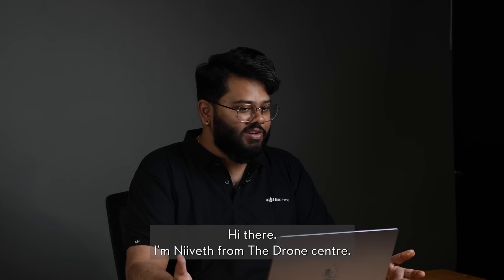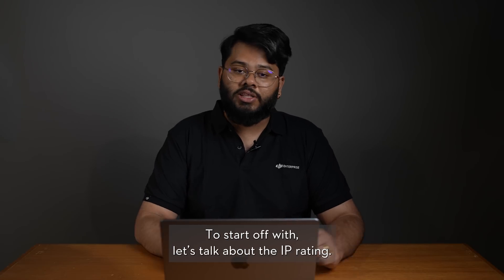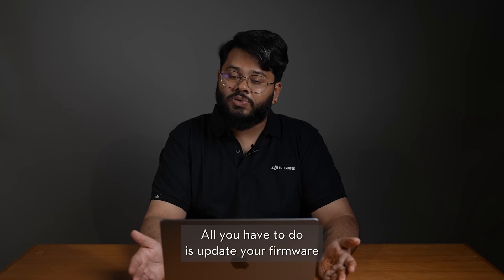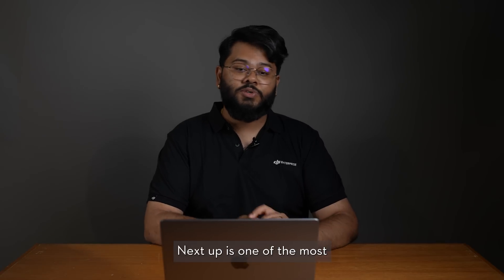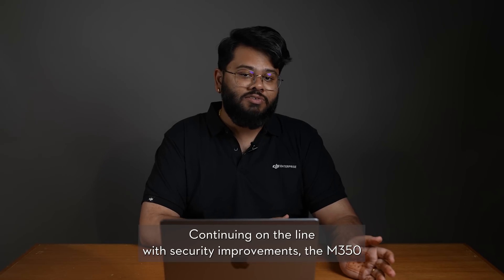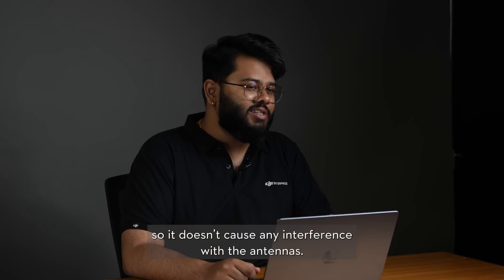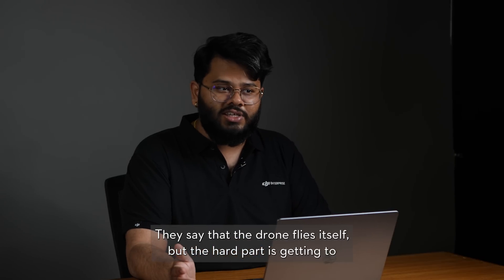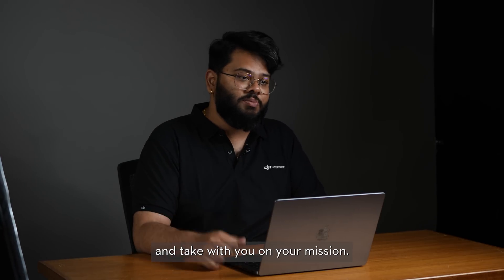Top 7 Upgrades of DJI M350 RTK compared to DJI M300 RTK!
Our love for the DJI M300 RTK is not a secret 🤫

And since the recent release of its upgraded version – the DJI M350 RTK, all the M300 enthusiasts have been excited like never before. The DJI M350 RTK boasts of some incredible upgrades from its predecessor. Let's take a look at the top 8 upgrades that make the DJI M350 RTK stand out from the M300 RTK ✨